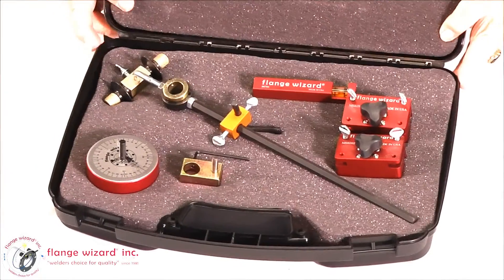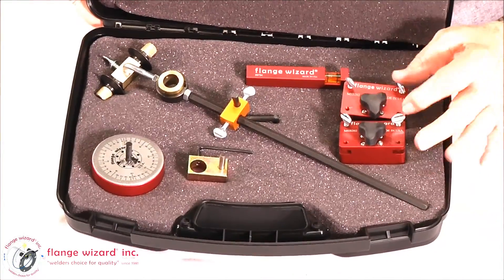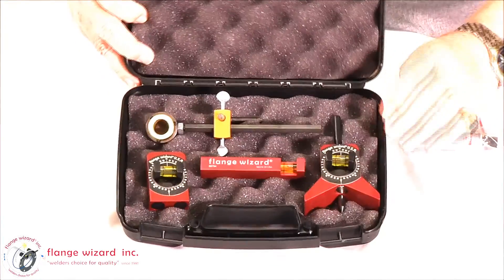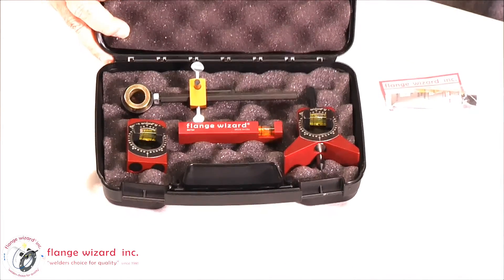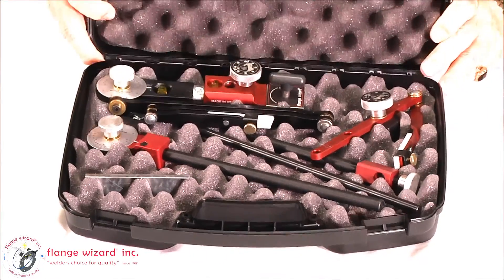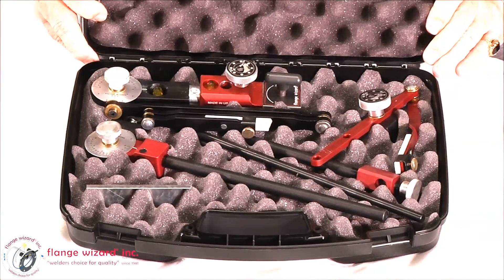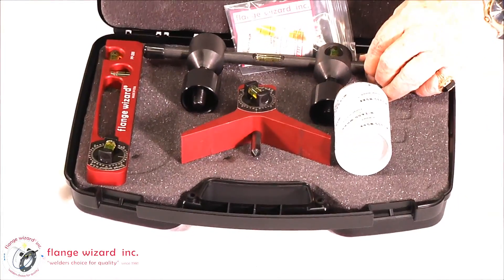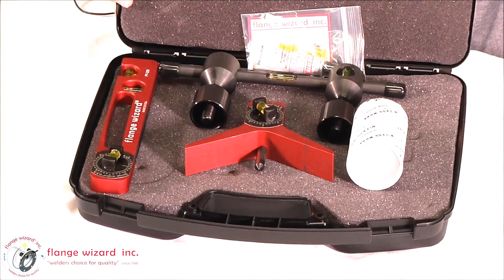Cases (Flange Wizard Inc.)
While we do not sell direct, our products may be purchased at your local welding store (eg. Airgas, Fastenal, Praxair, etc.).

For further information on these products please contact Flange Wizard Inc.

P/N 8905 (Pipe Magician Case)
P/N 8910 (Wizard Burning Guide)
P/N 8915 (Lil' Wiz Case)
P/N MMC505 (Miter Marker & Imager Combo )
P/N MMC510 (Master Marker & Imager Combo )